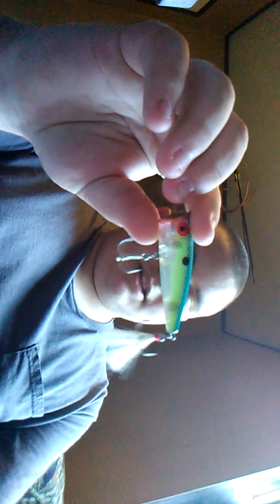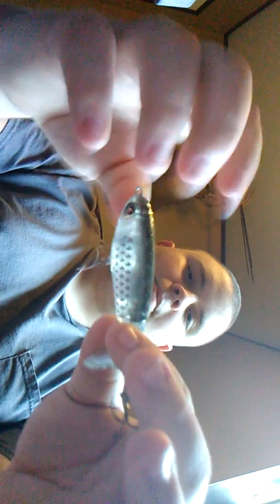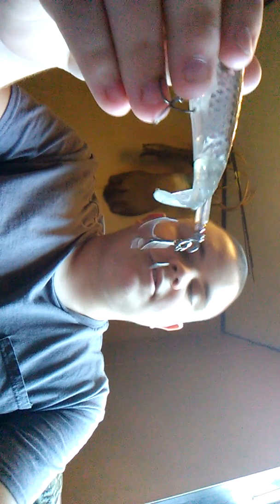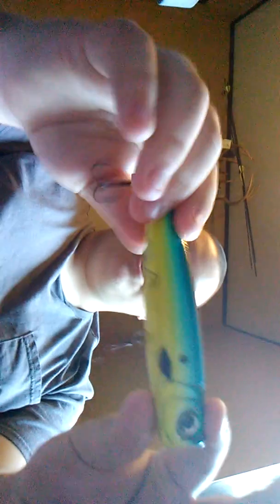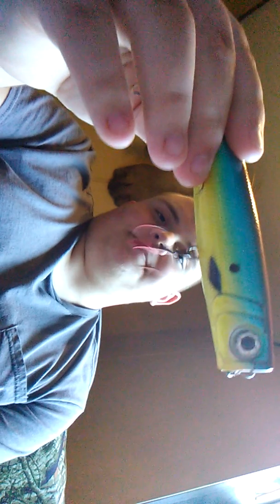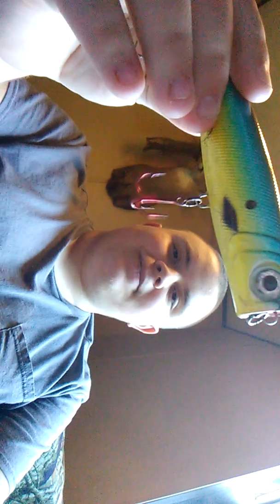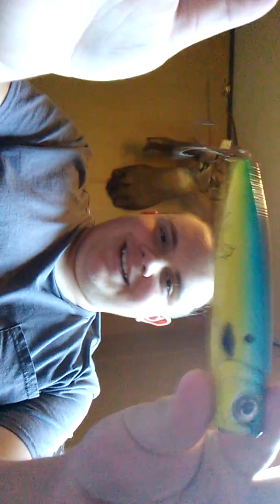(Part 1 all my tackle) topwater lures